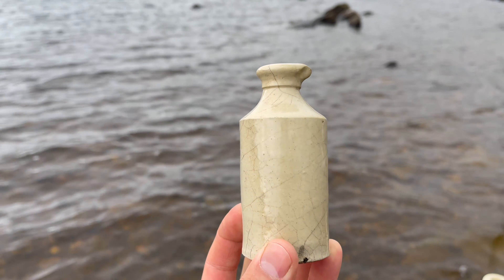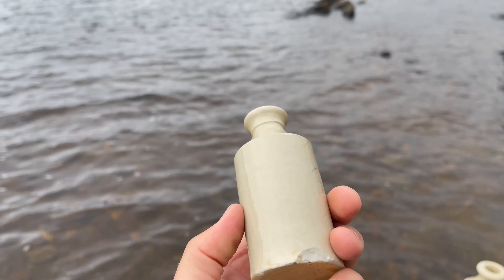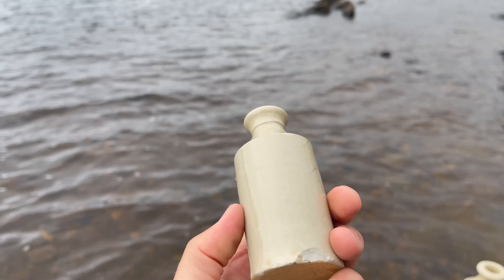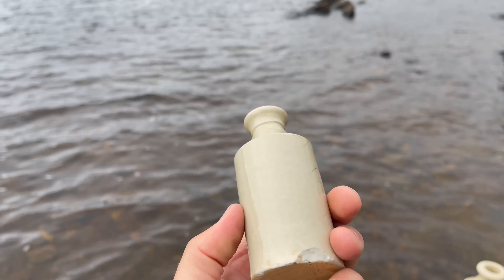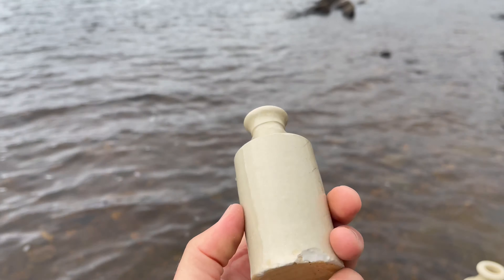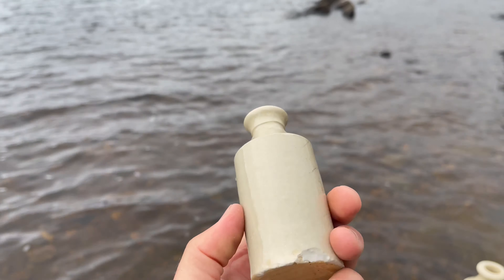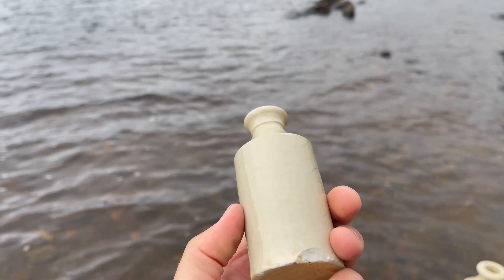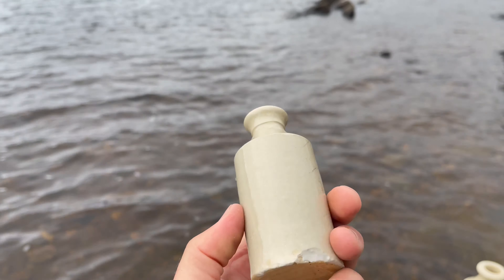Lost Treasures Of The Railway Viaduct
After waiting for what seems like years for this river to slow down we finally managed to drop in and explore near a fantastic 1800s railway viaduct. Finds where well spread out but numerous and culminated in one of most memorable days larking ever! Finding a sunken ferry, our first American bottle, a shiny Codd bottle and three cream pots! The beauty of the underwater world there was unparalleled with its flowing green river plants and abundance of fish. We hope you enjoy the adventure and a taste of some local history. Our next video will likely be a colder one!